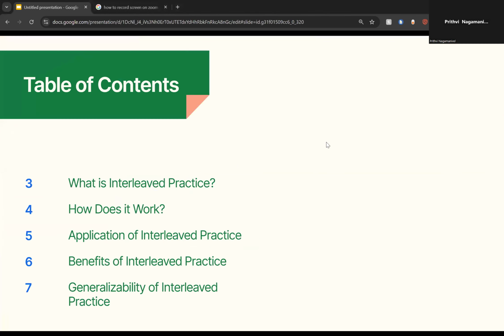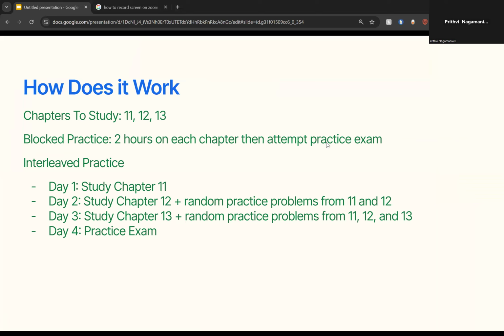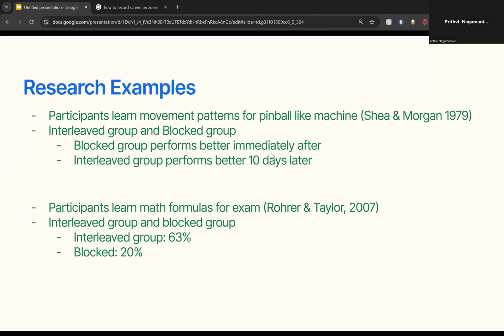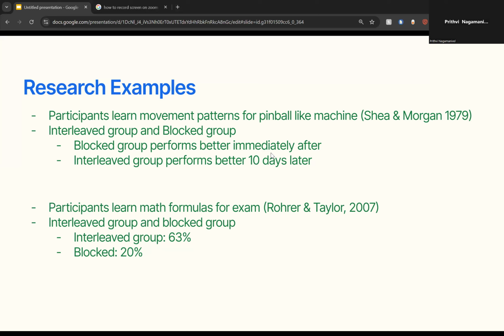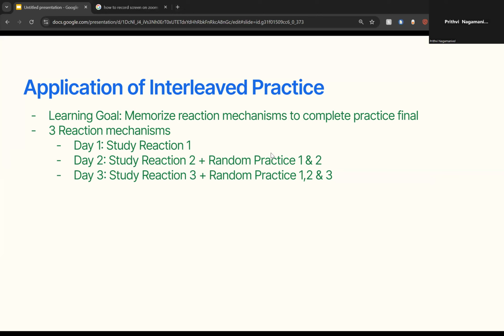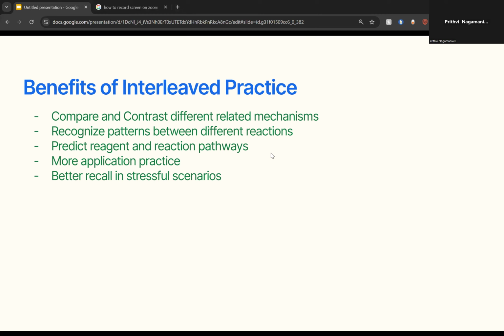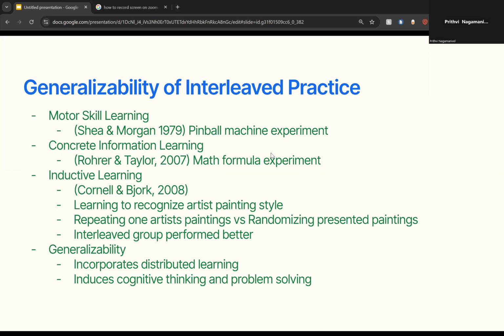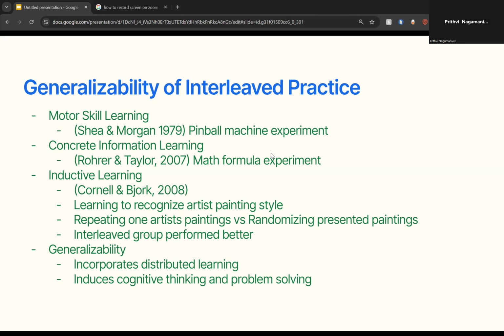Prithvi N. Final Presentation